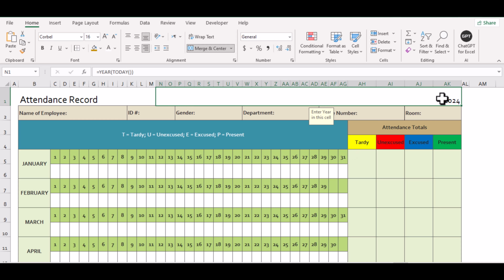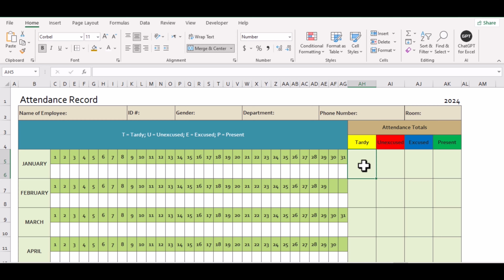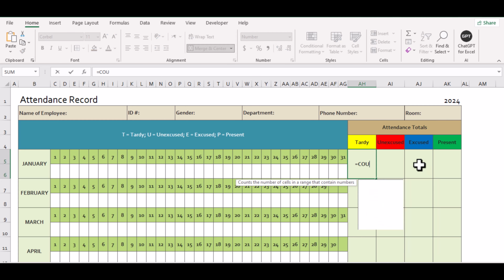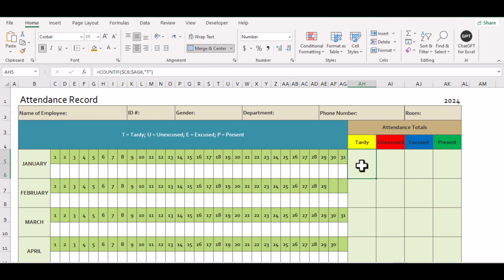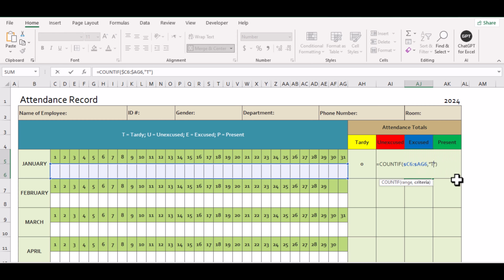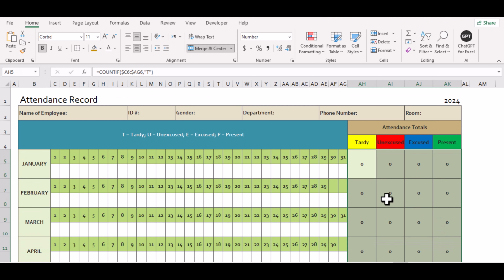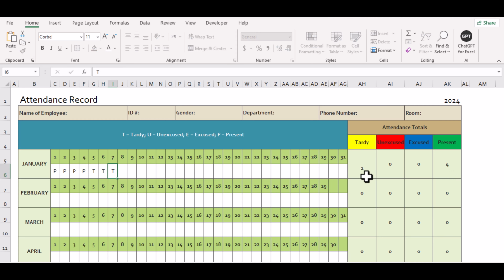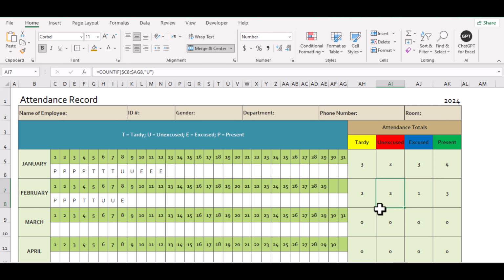How to Make Attendance Record in Excel | Attendance Sheet in MS Excel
In this video tutorial, we explain a very simple method to make an attendance sheet in Excel. First of all, you select a specific cell which you need, and then create formatting in this cell. After formatting, you apply the formula on this specific cell. This formula automatically calculates your present, absent, and gets the result.